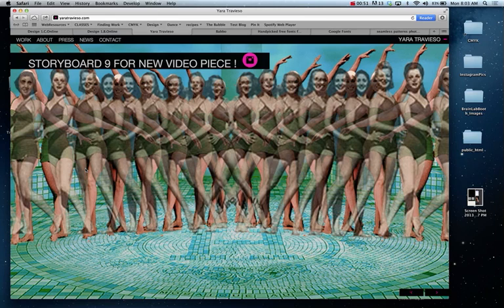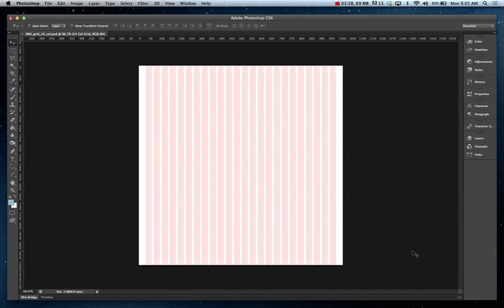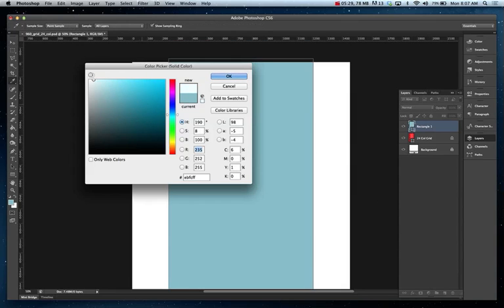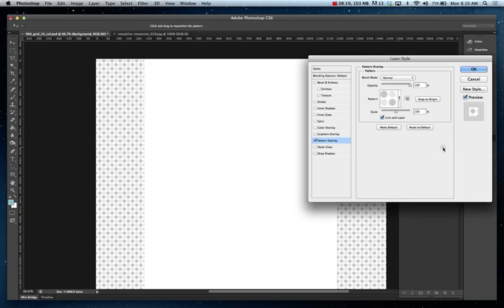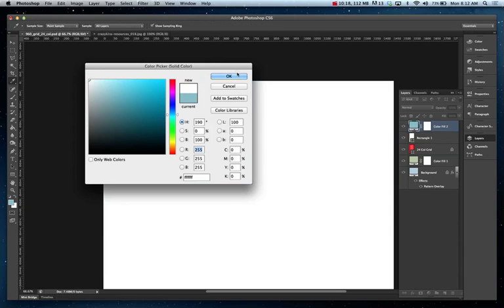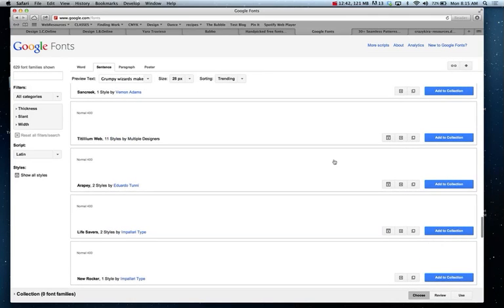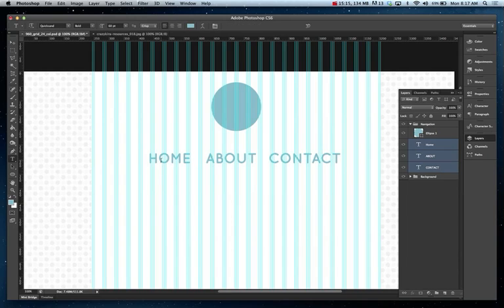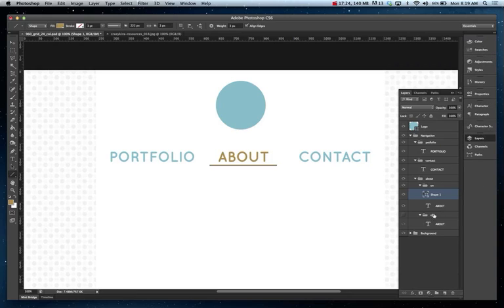Layout And Typography